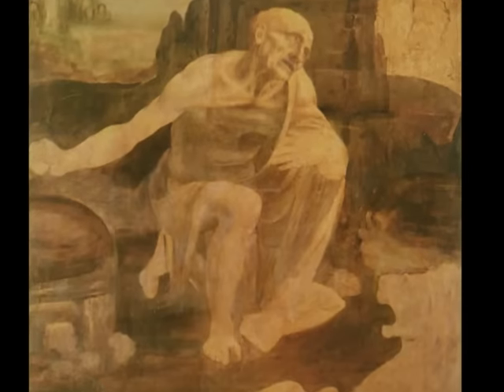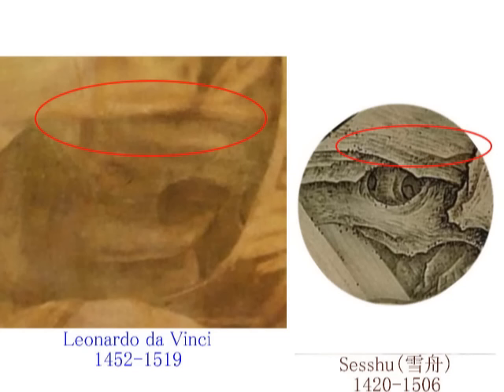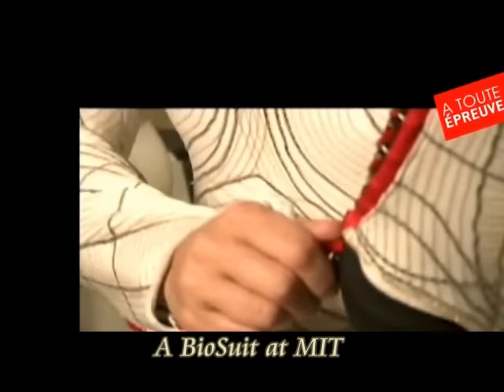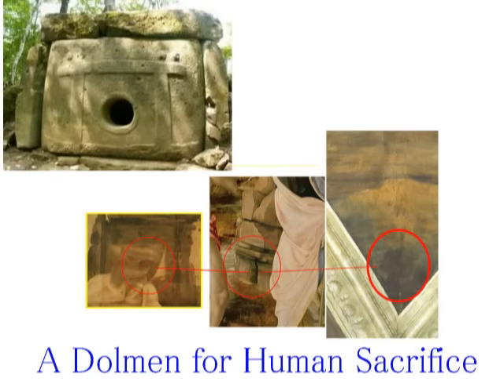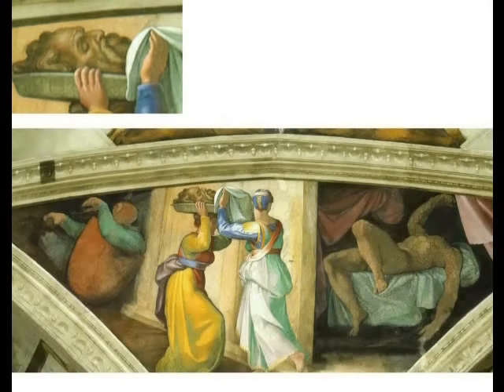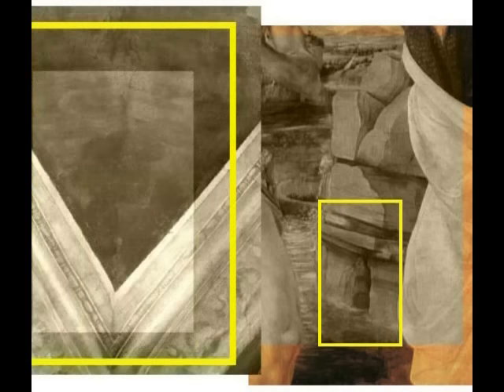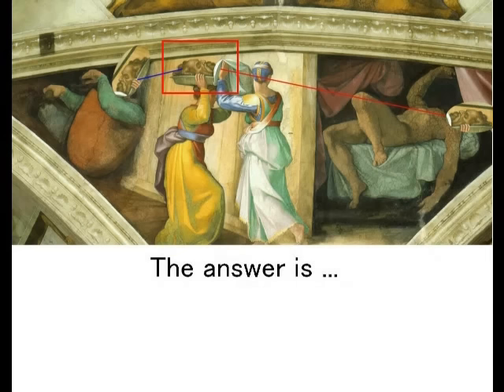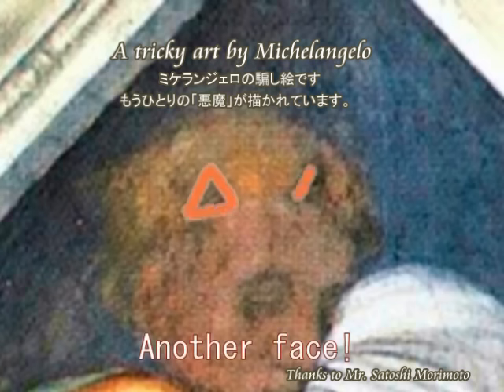2200（1）A Strange Hole in St Jeromes Belly聖ジェロームの奇妙な腹の穴・それは穴あきドルメンの一部だったby Hiroshi Hayashi, Japan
2200+2143+2142+1885+1871+1789【重】+1560+１４５０＋１４９６（重・Important）+１４９５
A strange hole in the Belly of St. Jerome, which was a part of a Dolmen for human   sacrifice.
聖ジェロームの奇妙な腹の穴・それは人身供養のための穴あきドルメンの一部だった。

+John, the Baptist, who was executed was a Proxy
処刑されたヨハネは、替え玉であった
＋John the Baptist as a proxy puppet for Jesus Christ, Shamash
バプティスト・ヨハネは、イエス、つまりシャマシュの替え玉・操り人形であった。
I understand that John the Baptist who was killed was a Proxy of Jesus Christ himself.

ヨハネは当時の領主ヘロデ・アンティパスの結婚を非難したため、捕らえられ、首をはねられて処刑された（マタイ福音書14:1-13）。ヘロデ・アンティパスの家令(執事)の妻が首を埋葬した。キリスト教伝承では首はのちに再び発見され、コンスタンティノポリスにもたらされたとされる。
が、私、はやし浩司は、この話そのものが本当かどうか疑っています。
殺された、バプティストのヨハネは、これまたイエスの替え玉だったと理解しています。

A Message from Jesus Christ  (The Battle of Cascina and the Battle of Anghiari)
イエスからのメッセージ【カッシナの戦いとアンギャリの戦い】
Jesus Christ left his messages in two sketches, one is “the Battle of Cascina” and another one is “the Battle of Anghiari”.
These two sketches are said to have been sketched by Michelangelo Buonarroti and Leonardo da Vinci.
These two artists were also puppet artists, manipulated by Jesus after 1500 years in the Renaissance.
But this is not Today’s point.
Today’s point is that Jesus left his messages in these two sketches as follows.

Jesus is resurrected on the Bible and he is still alive.
His proxy Jesus was killed by a Roman soldier and Jesus was very much raged about it.

Here you see these messages with evidence and also I point here in this video that his death date was also concocted according to the numbers, hidden in the sketch, “the Battle of Cascina”, sketched by Michelangelo.
Leonardo died on May the second at age 67.
I mean his death date was concocted, which indicates that he did not die on that day.
Leonardo was alive when Michelangelo sketched “The Battle of Cascina”.

ダビンチの死亡日は、あらかじめ、予定されていた。
つまりダビンチ自身によって、あらかじめアレンジされた日だった。
ダビンチは１５００年後のイエスであったという時事と重ね合わせるなら、少なくともダビンチは、その日には死んでいなかったことになる。
つまりイエスは、その日に死んだはずがない

「カッシナの戦い」の絵は、もともとは、壁画として描かれる予定のものでした。
ダビンチの描いた「アンギャーリの戦い」の反対側の壁に描かれる予定だったと言われています。
が、その壁画は描かれることはありませんでした。
現在、私たちが「カッシナの戦い」と呼んでいる絵は、そのスケッチ画ということになります。
ミケランジェロの弟子が、そのスケッチ画を模写していました。
そのカッシナの戦いの中には、ダビンチの秘密に関する、重大なメッセージが、隠し文字の形で、こめられていました。
つまりダビンチは、１５００年後のイエスであり、また少なくとも、ダビンチは一般に言われているように、１５１９年の５月２日、６７歳で死んでいない。
その死亡年月日は、ダビンチ自身によってねつ造されたものである。
つまりまだ生きている、と。
ダビンチは、１５００年後のイエスでした。
そして１５１９年の５月２日には死んでいない。
つまりイエスはまだ、生きているということです。

どなたもアイデア、理論の盗用、流用、転用はできません。
引用のときは、かならず「出典：はやし浩司：YOUTUBE動画＃～～～」、クレジットを明記してください。

Jan. 30th, 2017+Dec. 17th, 2016+Dec. 16th, 2016+June 12th, 2016+March 29th, 2016 + Sep. 08th, 2015
Hiroshi Hayashi